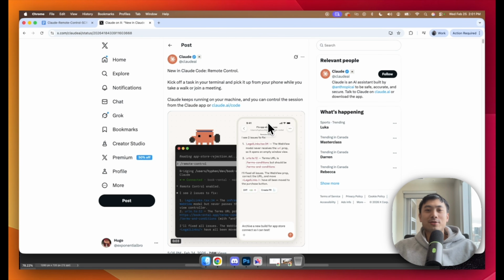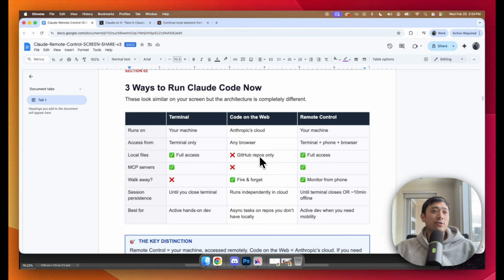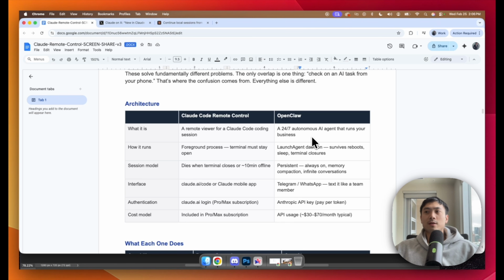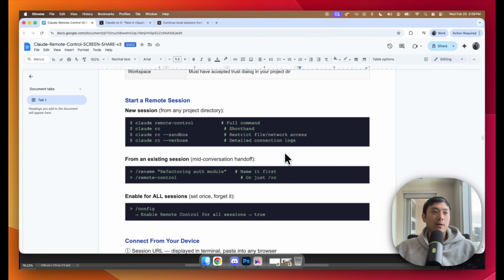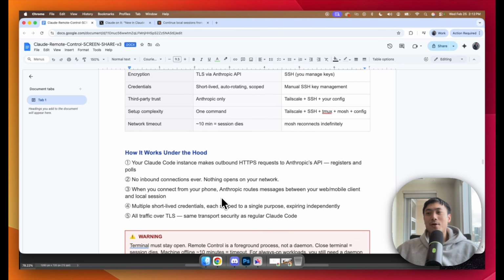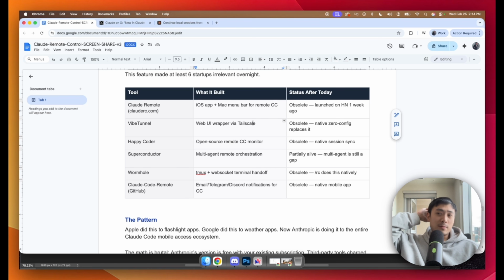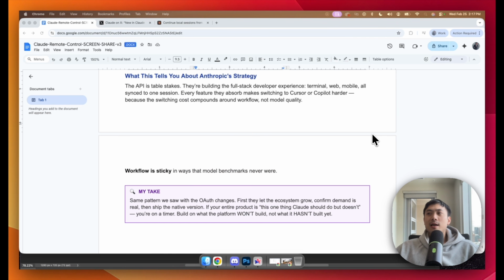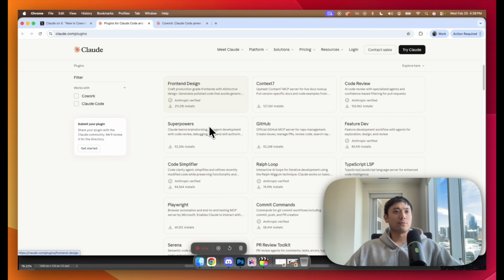Claude Code Remote Just Launched (What Now?)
This feature just made at least 6 startups irrelevant overnight. Happy Coder, Claude Remote, VibeTunnel, Superconductor, Wormhole, CodeRemote. Some launched weeks ago. Some raised money. Some had thousands of users. All dead.

Claude Remote literally launched on Hacker News ONE WEEK AGO. VibeTunnel shipped in January. These tools got weeks of life before Anthropic dropped the native version — one slash command, zero configuration, free with your existing subscription.

/remote-control. That's it. Start a Claude Code session at your desk, scan a QR code, walk away, keep working from your phone. Your machine keeps running locally. Nothing moves to the cloud. Your files, your MCP servers, your project config — all still on your machine. Your phone is just a window.
But here's what most people are getting wrong: this does NOT replace OpenClaw.

Remote Control is a remote viewer for coding sessions — your terminal has to stay open. OpenClaw is a 24/7 daemon that survives reboots, runs on a schedule, and texts you your business stats at 6:30 AM while you sleep. FaceTime-ing your computer vs. having an employee who sits there around the clock. Different tools, different jobs. I break down exactly when to use each one.

I also cover the real story nobody else is talking about: Anthropic watched third-party developers find the gap, build products, validate demand — then absorbed the feature into the core. Apple did this to flashlight apps. Google did this to weather apps. Now Anthropic is doing it to the entire Claude Code mobile ecosystem. If you're building on someone else's platform, this is the lesson: if you're filling a hole the platform knows about, you're a roadmap item, not a company.

Available now for Max users ($100-$200/month). Coming soon to Pro ($20/month). Not available on Team or Enterprise.